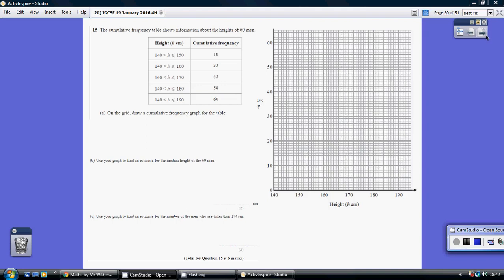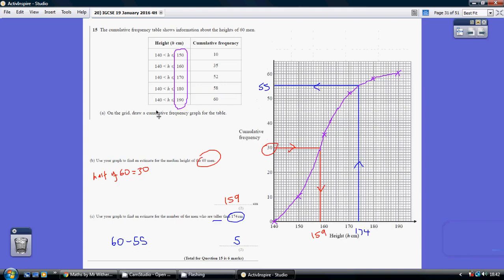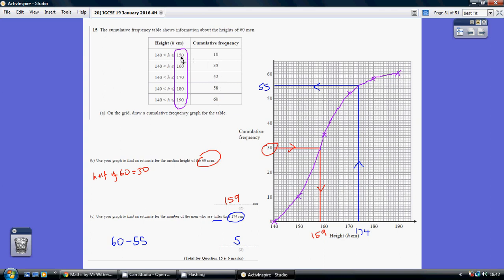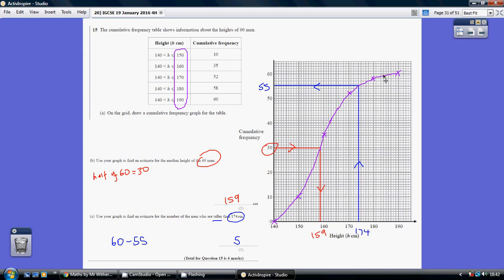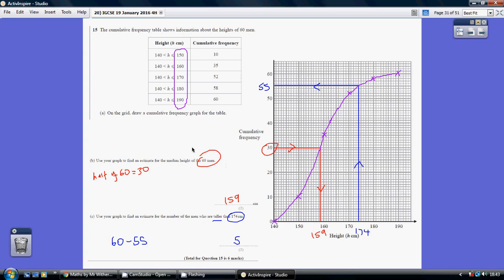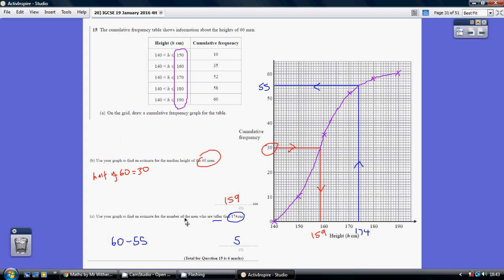20) Edexcel IGCSE 4H - 19 January 2016 Q15